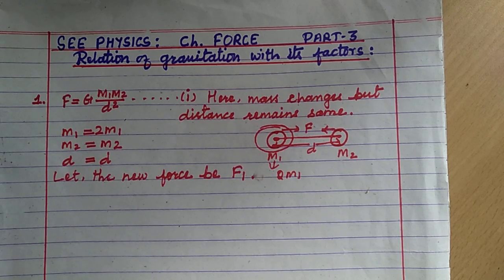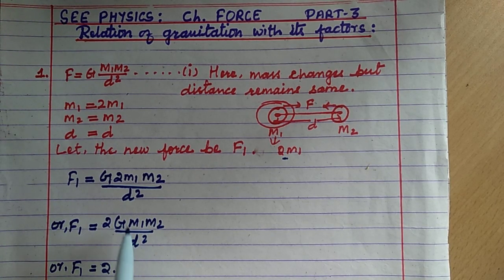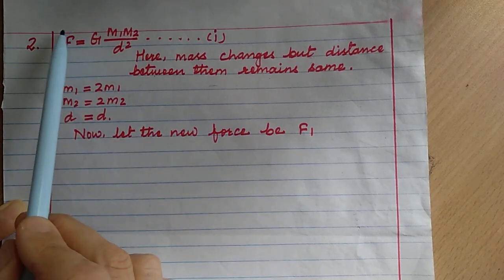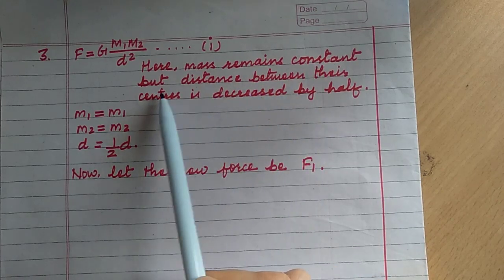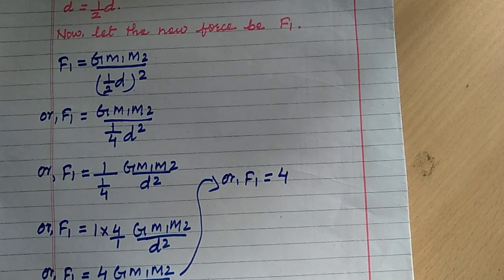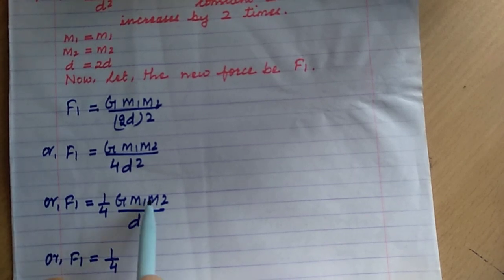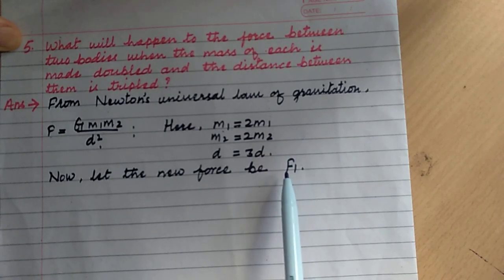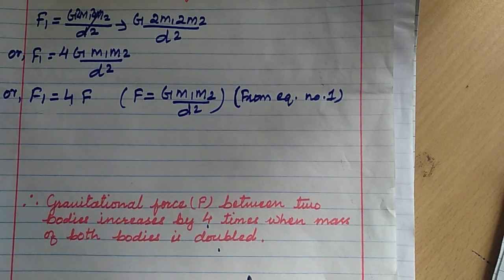SEE PHYSICS: Ch. FORCE. Part 3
The content in this video, part 3 helps you to understand variation in gravitational force when mass of the bodies and distance change.
The solution given here will help you to understand the concept -1. Force is directly proportional to the product of masses.2. Force is inversely proportional to the square of the distance between their centers.